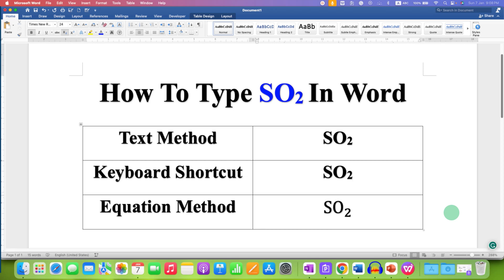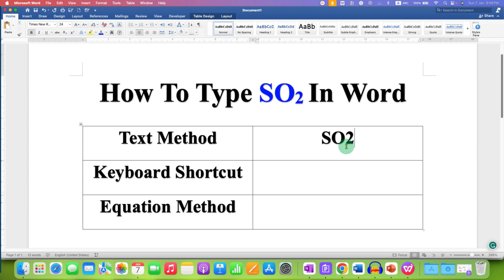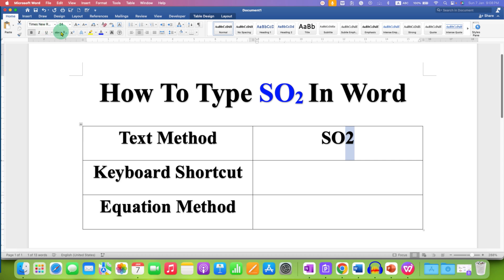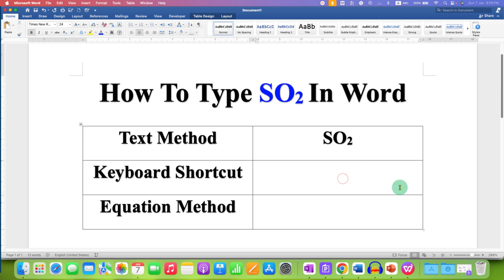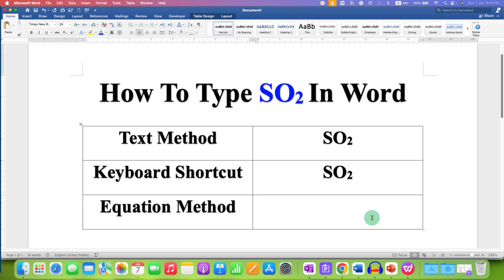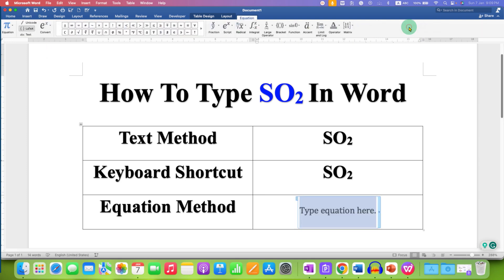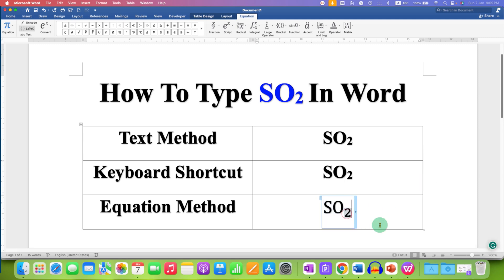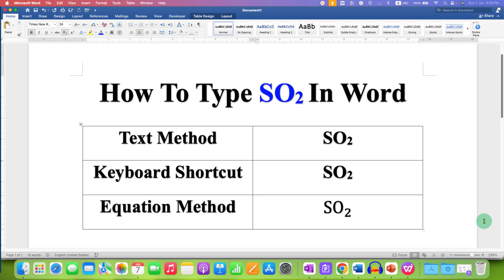How To Type SO2 In Word - [ SO₂ ]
How To Type SO2 In Word document in text and chemical equation using the subscript option is shown in the video. You can also make use of the Subscript keyboard shortcut (CTRL + = ) to write Sulfur Dioxide symbol
0:00 Whats in Video
0:11 Subscript method
0:42 How to write so2 in Word shortcut key
0:56 Subscript in Chemical Equation

Similarly, you can also type other chemical symbols like CO2, Na2CO2, O2, CaCl2, O3, etc.